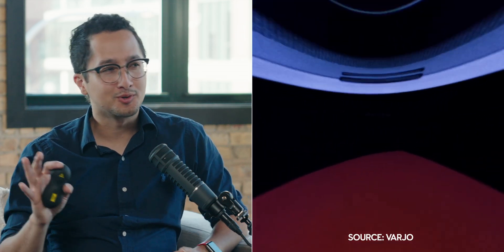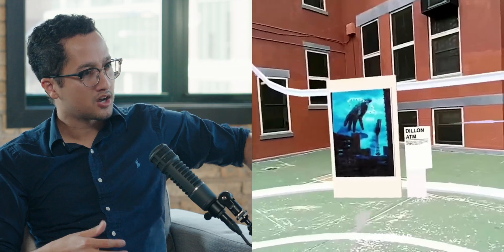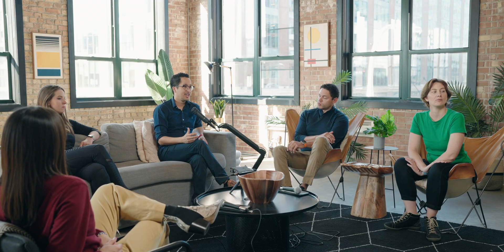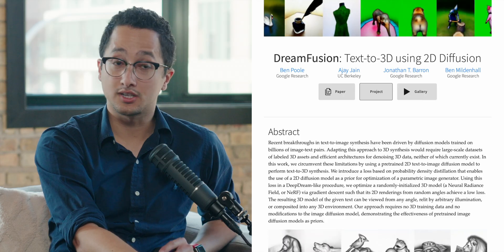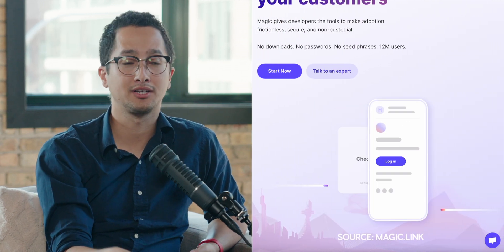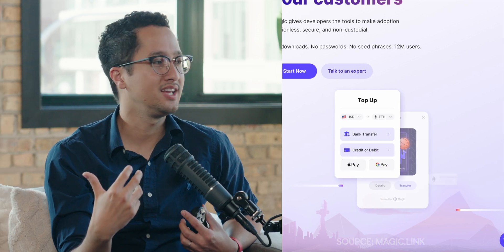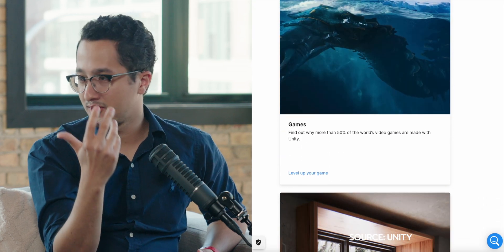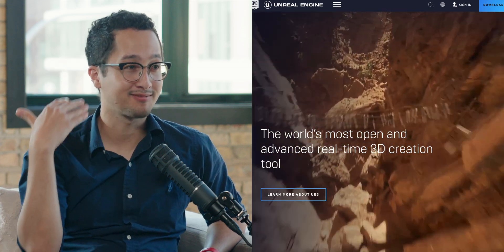7 Technologies To GET AHEAD In Developing For The Metaverse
The Metaverse is in its very early stages BUT it is estimated to be a $1 Trillion per year opportunity. So as builders, what are the technologies that we should learn to GET AHEAD and build for the Metaverse? That is the question we are answering in this video.

Like = This Video Was Useful
Comment = Questions and Suggestions

00:00 - Intro
00:02 - Augmented & Virtual Reality
02:56 - Sensory Feedback
04:18 - Artificial Intelligence
05:53 - Blockchain Technology
09:27 - Identity & Self-Expression
12:02 - Real-Time 3D Creation Tools
12:55 - Metaverse Cloud